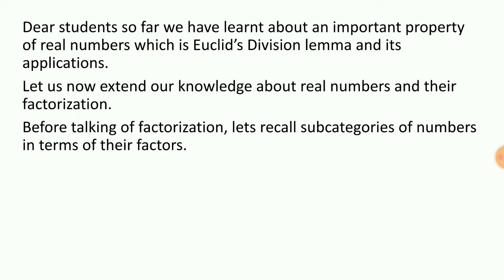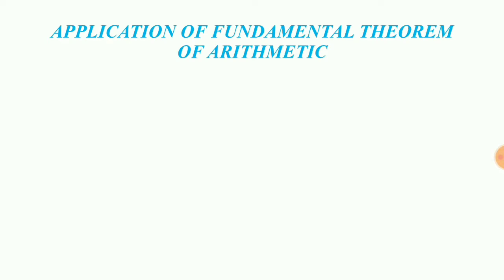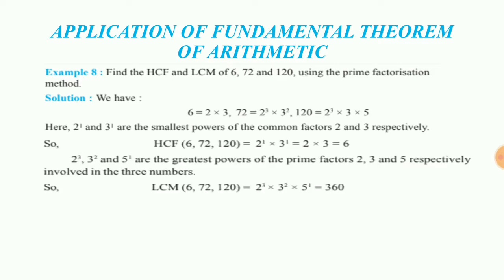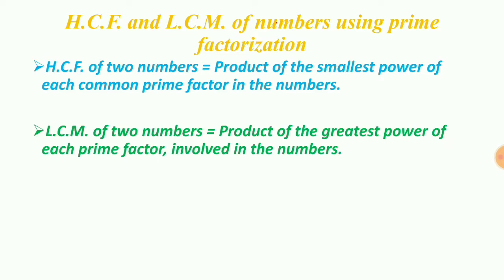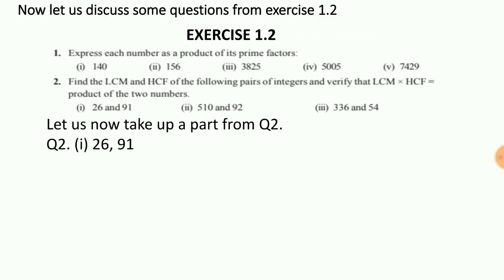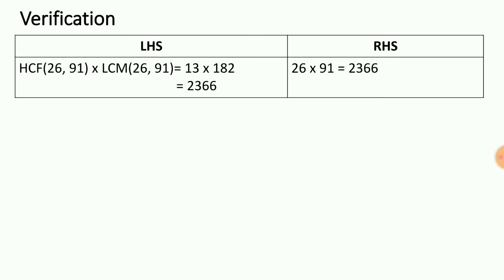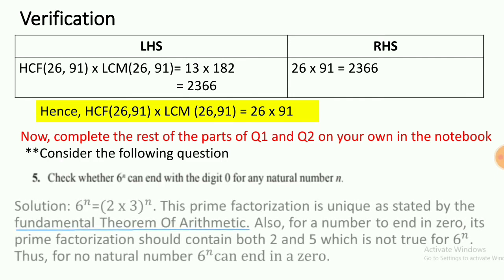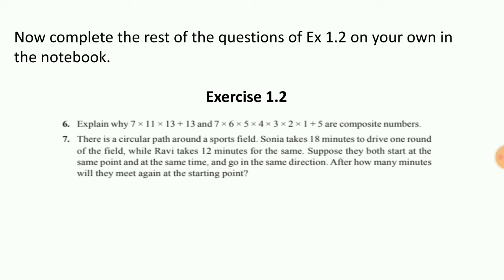Real Numbers : Class X - Session 2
Fundamental Theorem of Arithmetic, HCF& LCM- Ex 1.2 : NCERT
PPT credits Ms Inderpreet Kaur